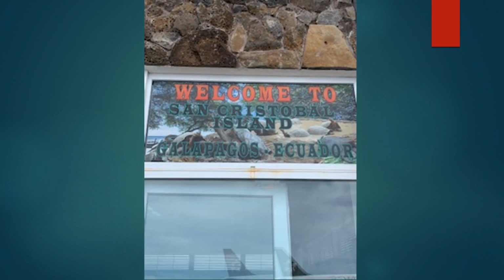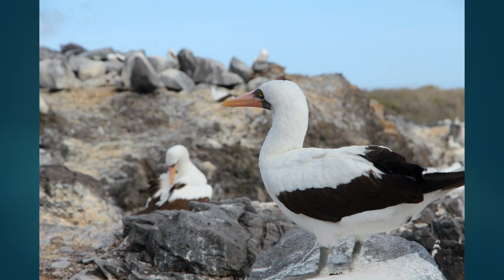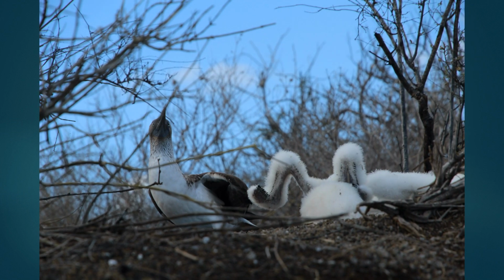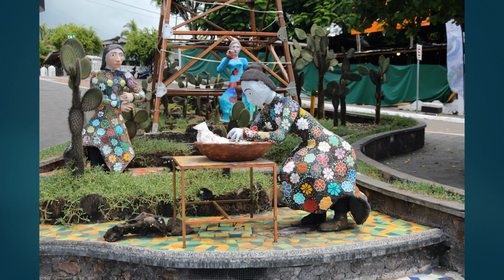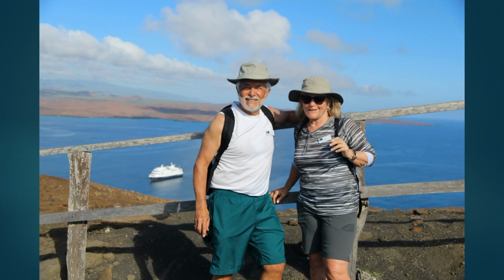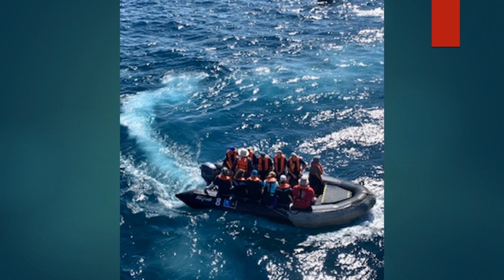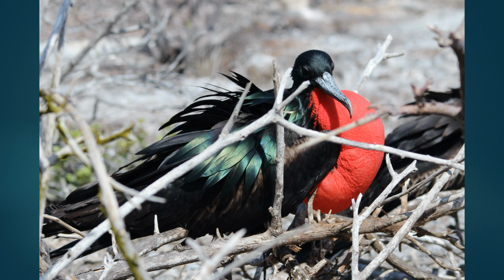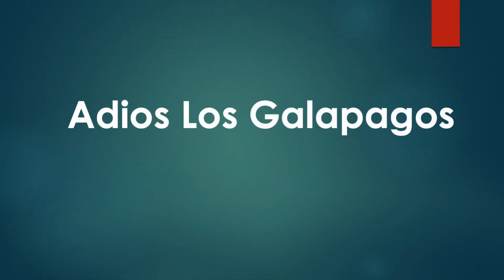Galapagos Slide Show 7July 2020